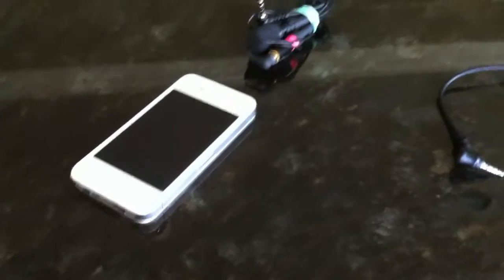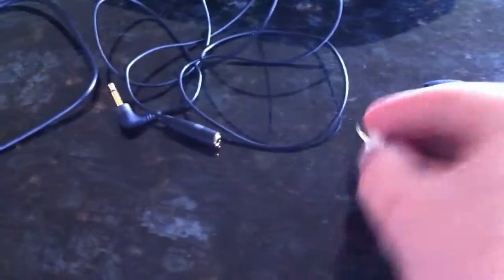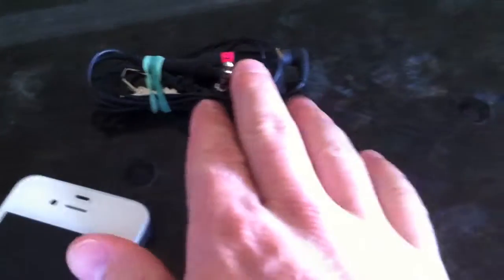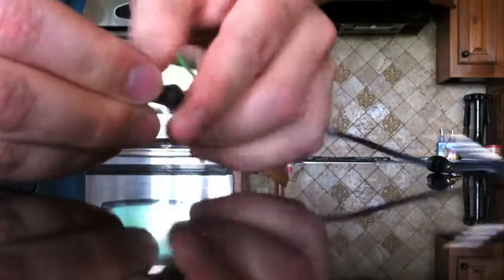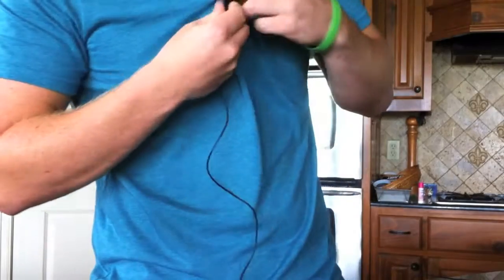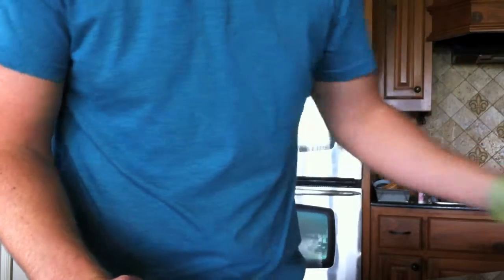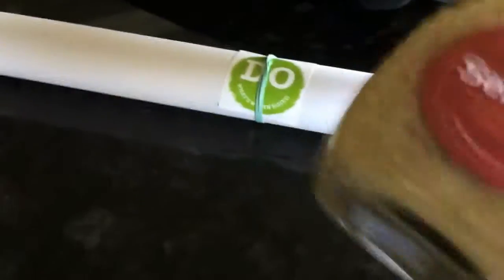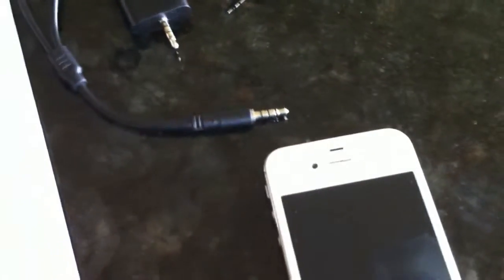Miminal Podcast Gear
Here's a video I did to show the gear I use for my podcast called The DOcast. With links mentioned in this video.